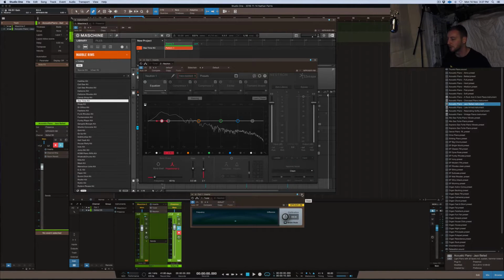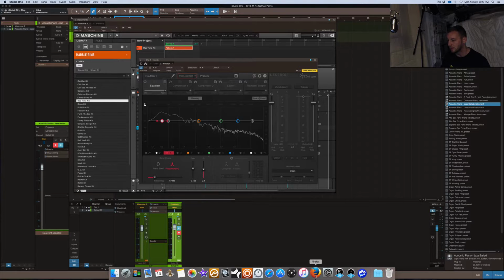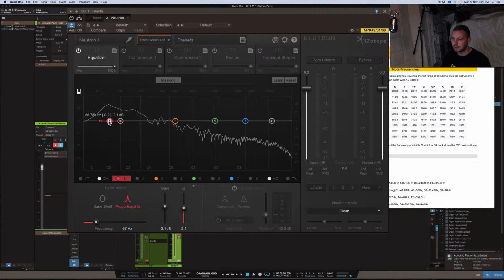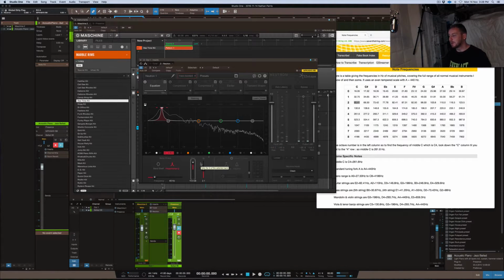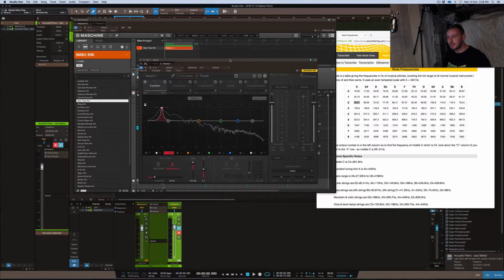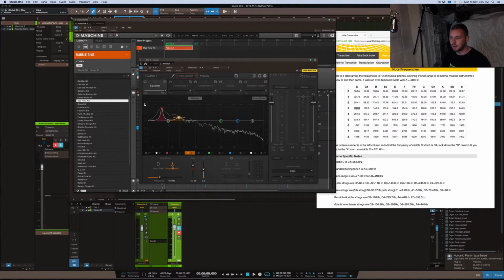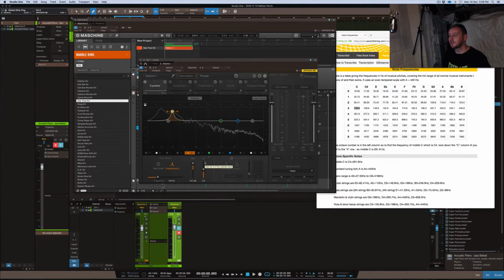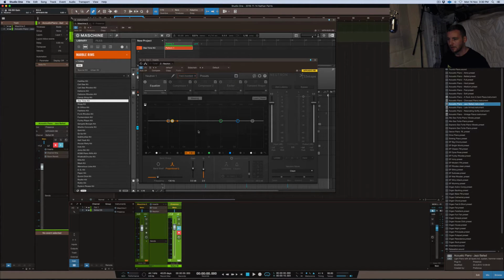Studio One 3 | Kick In Key - Mixing Tip | Izotope Neutron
Studio One 3 | Kick In Key - Mixing Tip Monday | Izotope Neutron